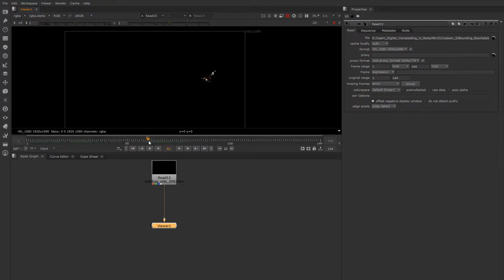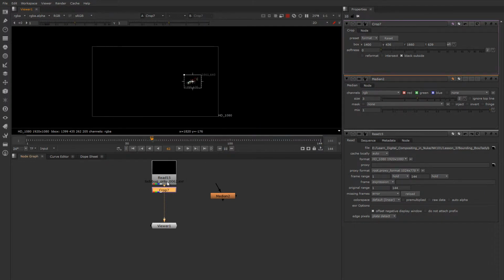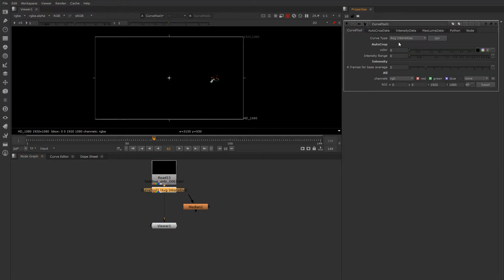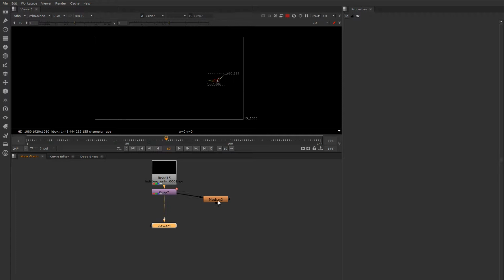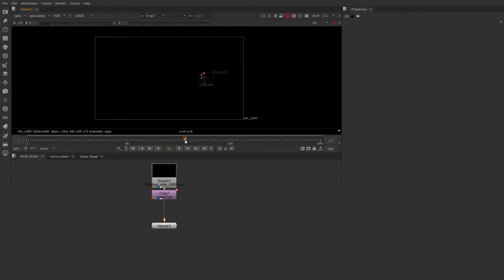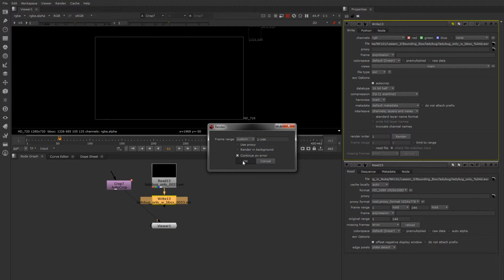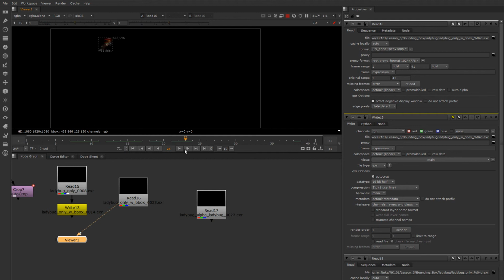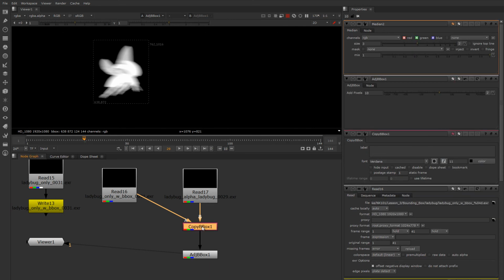Learn Nuke NK101 3-7 Managing the Bounding Box Part1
We look at keeping composites efficient via proper management of the Bounding Box. Part 1/2